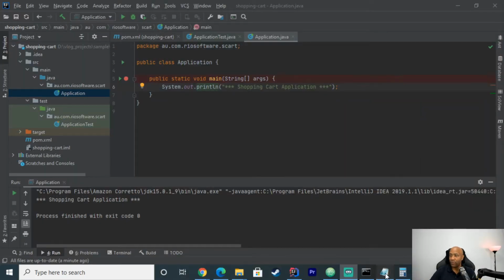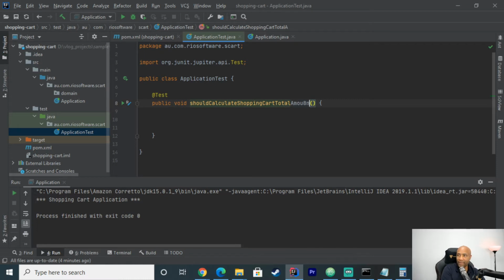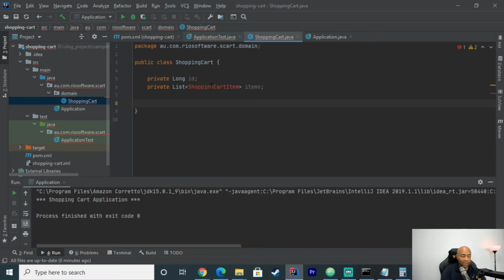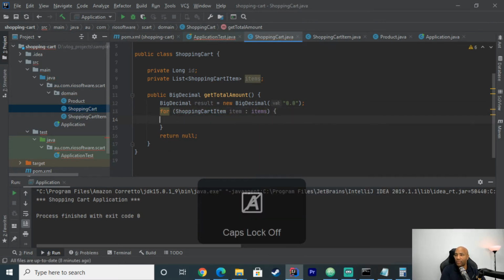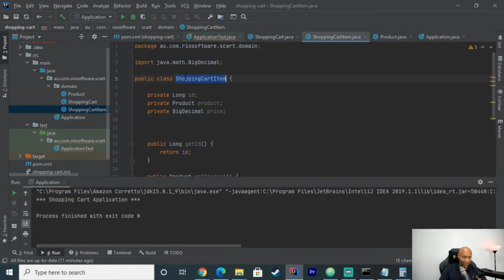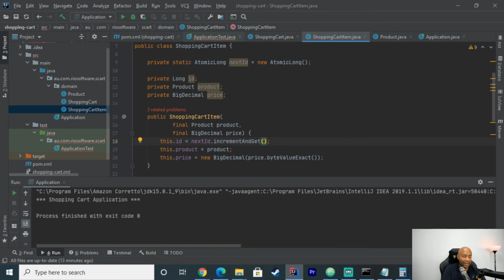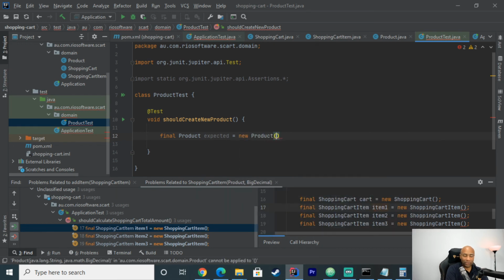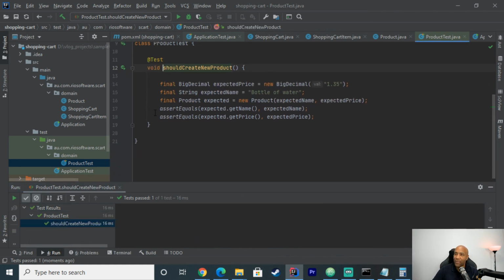Covering a Java project with tests using Maven and JUnit5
Hello guys,

This video is the second episode of 3 videos, if you haven't watched the first episode, please watch here first

In this video, I'm gonna extend our sample application, adding a new functionality + tests.